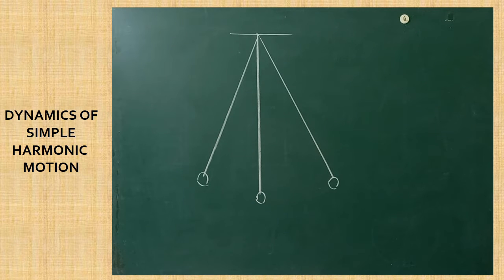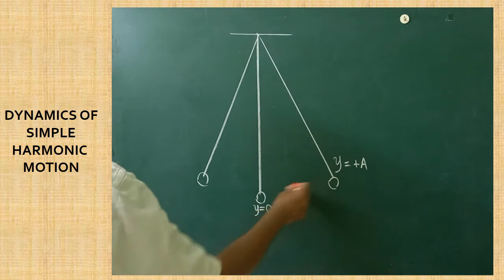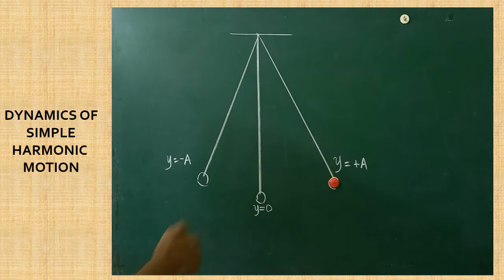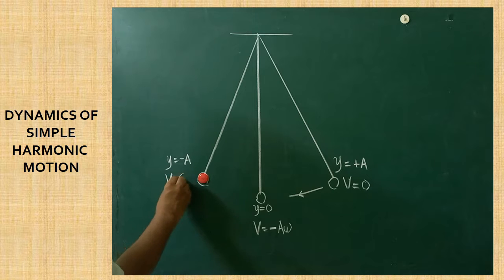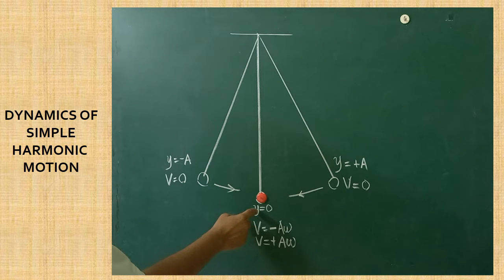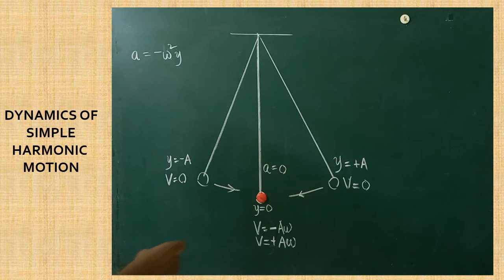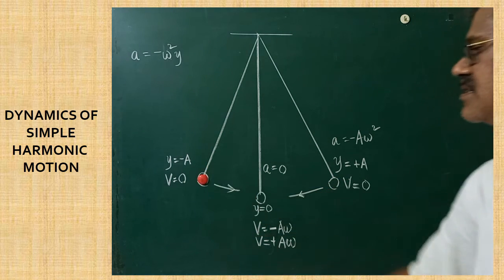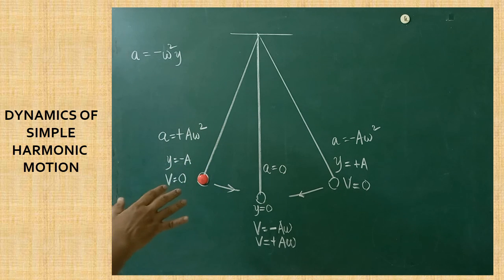DYNAMICS OF SIMPLE HARMONIC MOTION